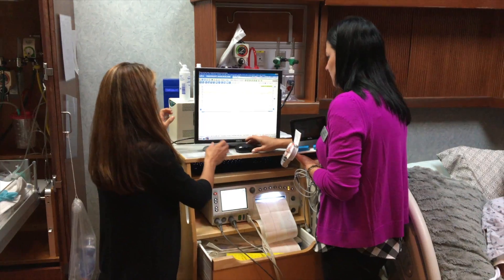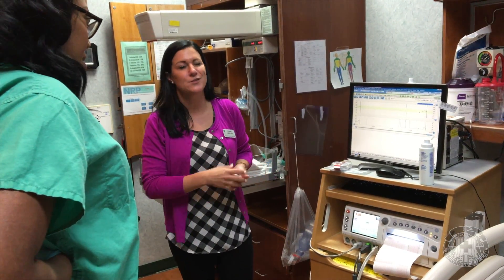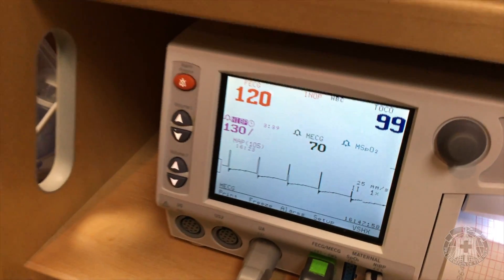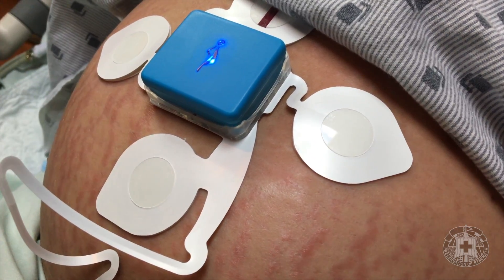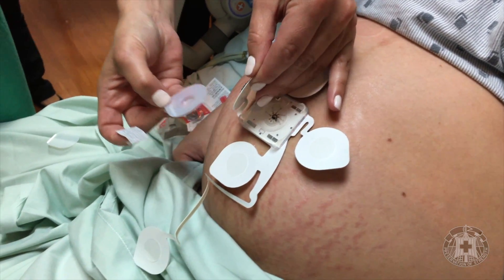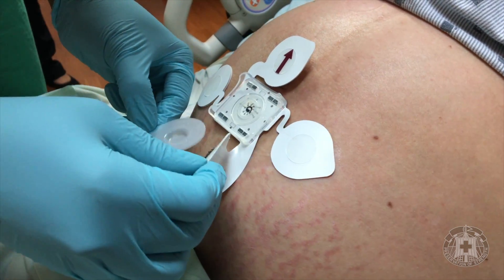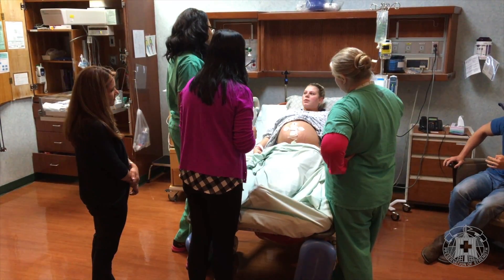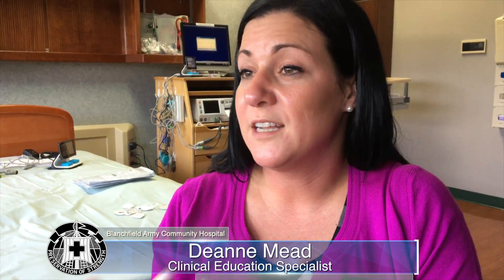New Baby Tech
The Labor and Delivery team at Blanchfield Army Community Hospital implements new wireless technology to monitor fetal heart rate, maternal heart rate and uterine activity, all with a single "peel and stick" patch. These innovative devices are especially effective in monitoring high BMI patients and minimize the risk of maternal/fetal heart rate confusion.